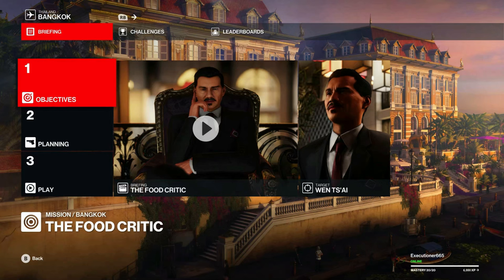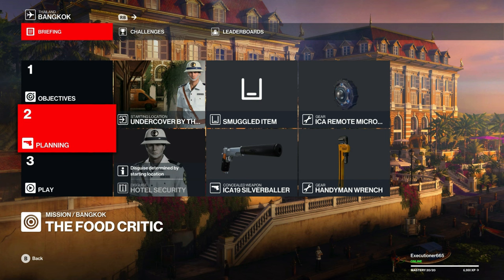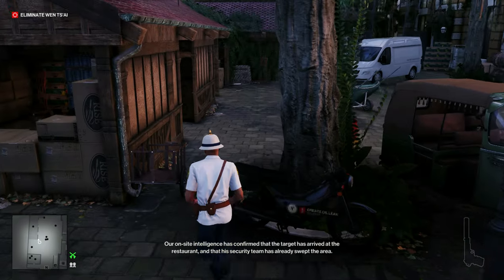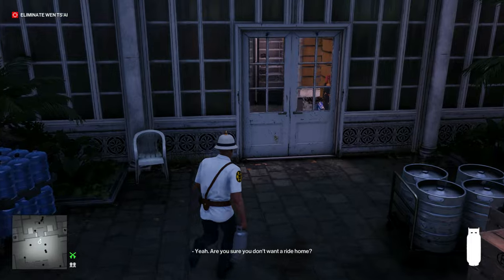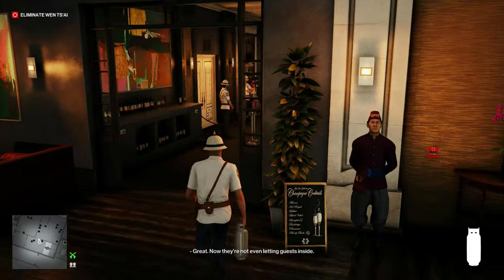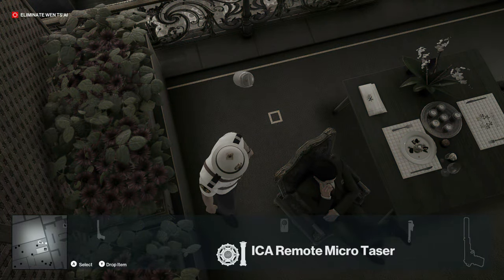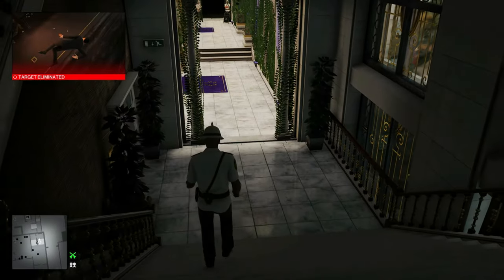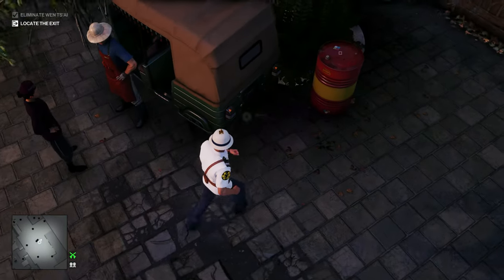Hitman 3: Bangkok - Elusive Target - The Food Critic - Wen Ts-ai - Silent Assassin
Easy method for the Silent Assassin rating on The Food Critic elusive target in Bangkok.